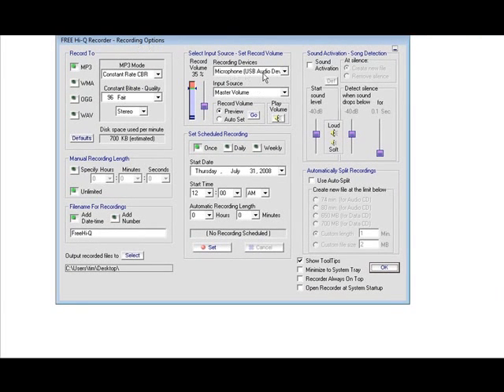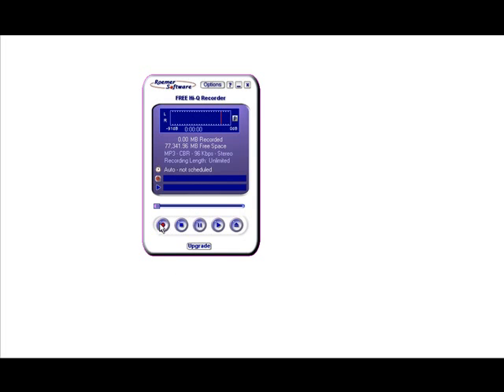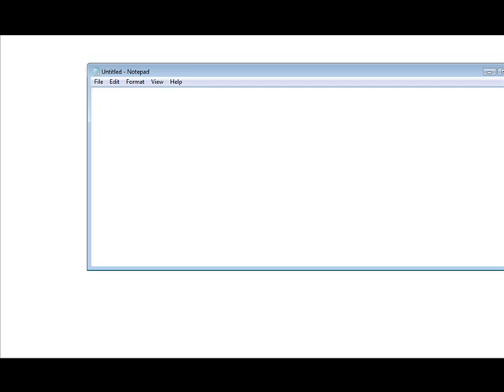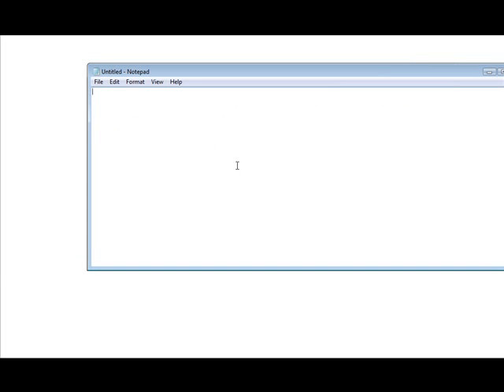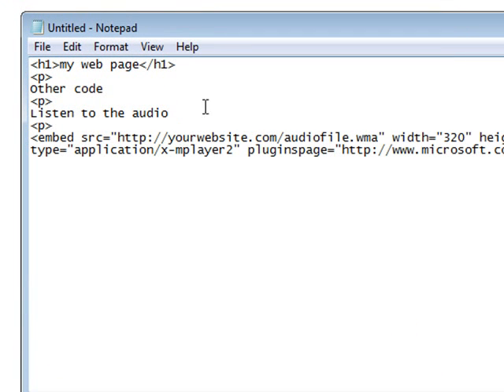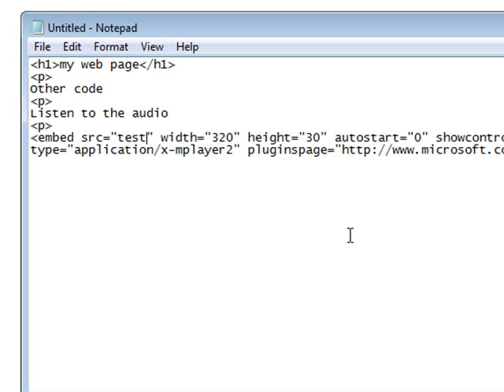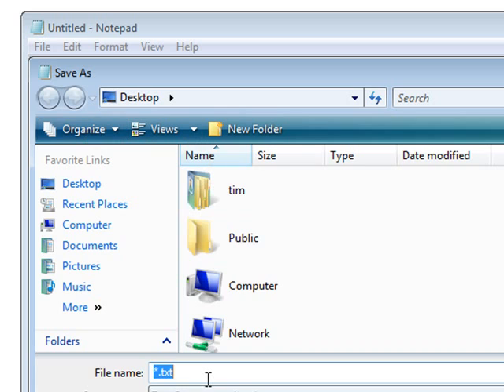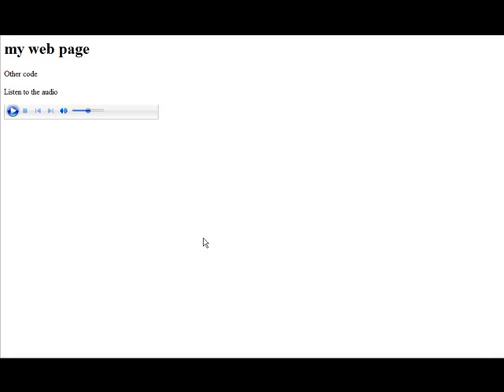Learn - How you can Add Audio to your Site with Player Contorls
Need to add audio to your site? watch this tutorial to learn exactly how.